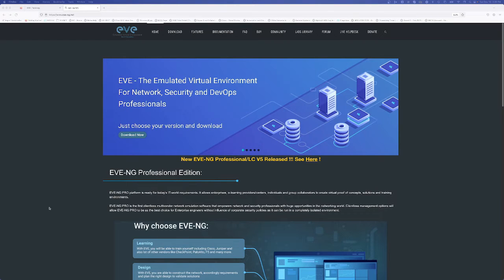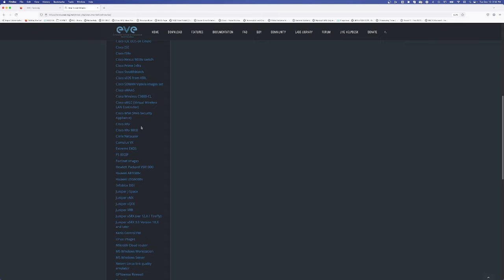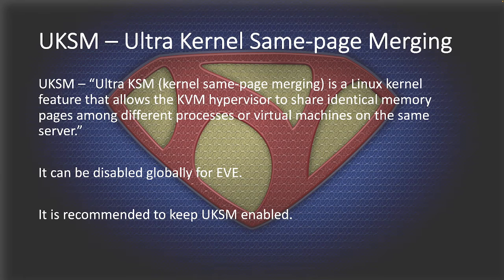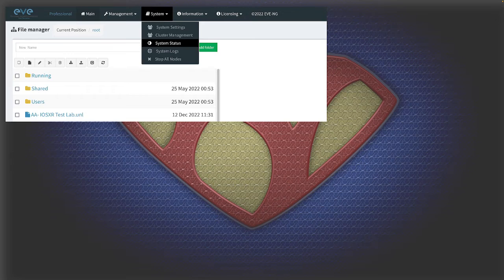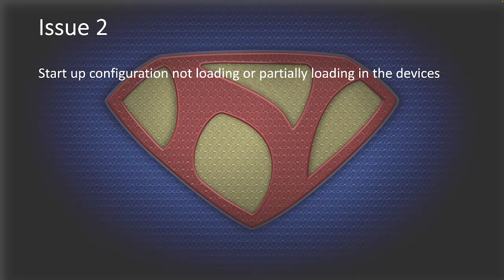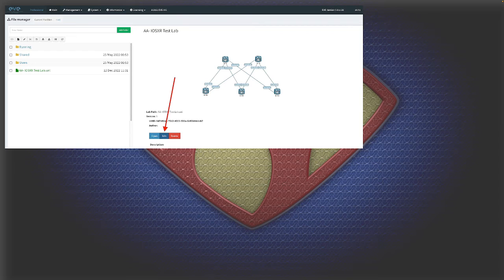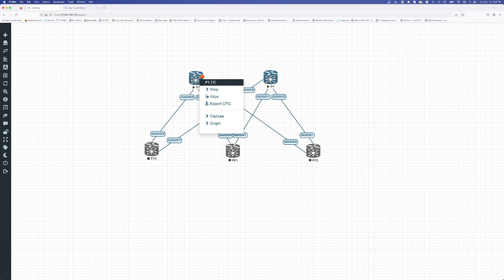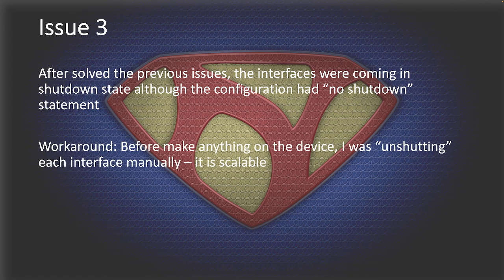Running IOS-XR 9000v in EVE-NG with no Issues - 4 Tips to avoid issues in your lab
This video is to share the experience that I had running IOS-XR 9Kv in EVE-NG. I took some months to figure out the solutions and now my EVE-NG is running smooth. Hope it can help you if you are running into same issues.

ios-xr9kvoneve-ng
ios-xr9000voneve-ng